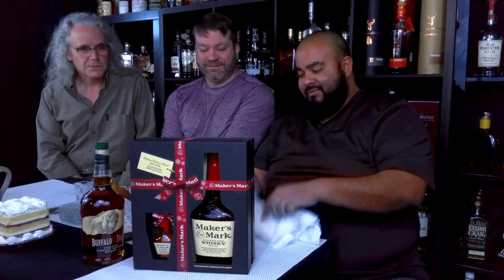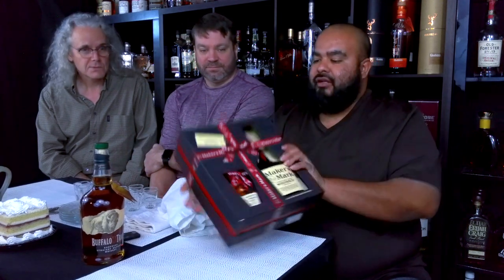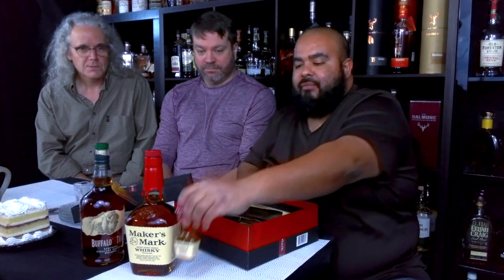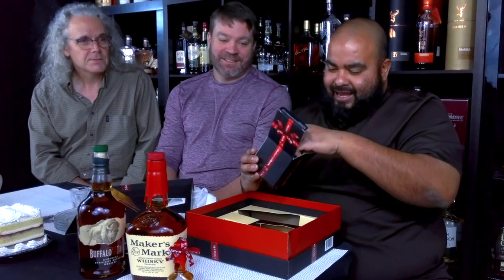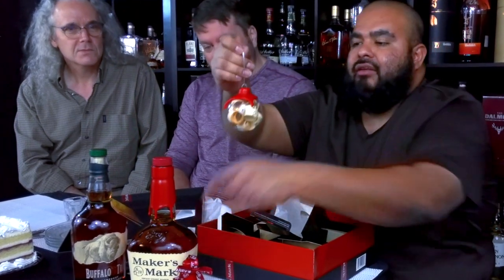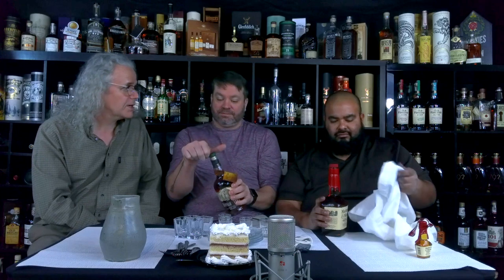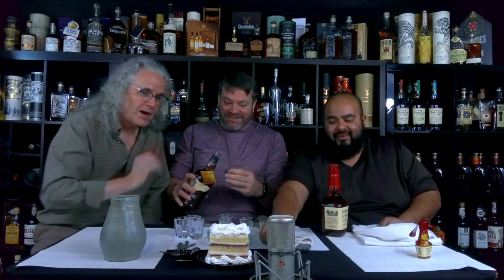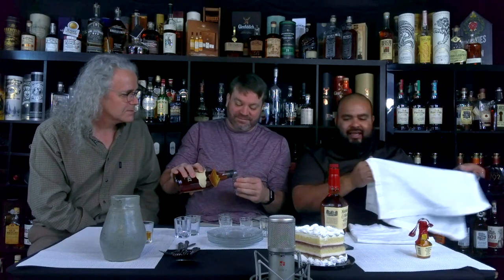Battle of the Bourbons!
One enthusiast  on whiskey and his two partners, gobble food and talk about the whiskey they choose for that episode. We try to teach and be funny. We found an episode hidden in the archives and blew the dust off this one to bring you an episode for you to enjoy!